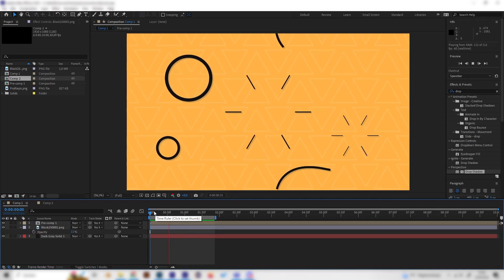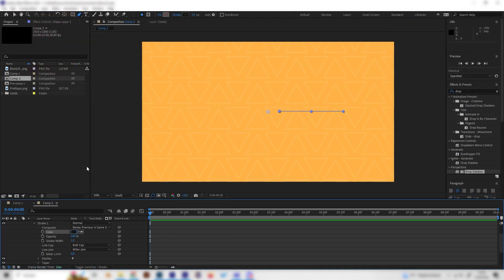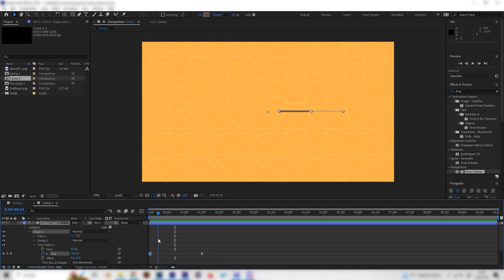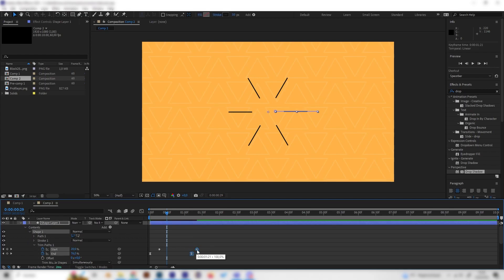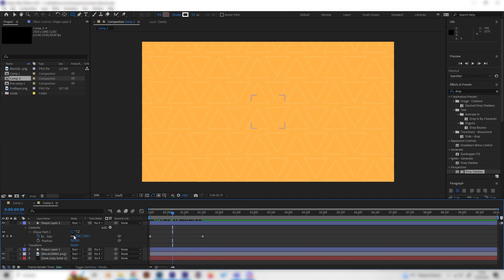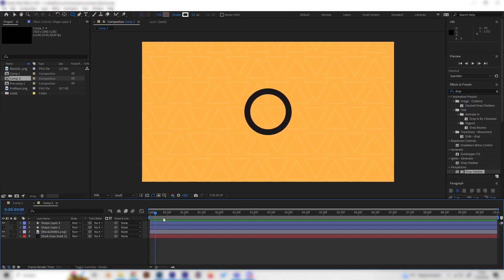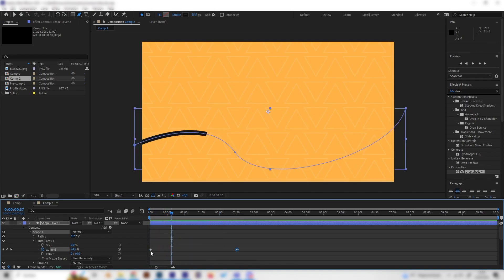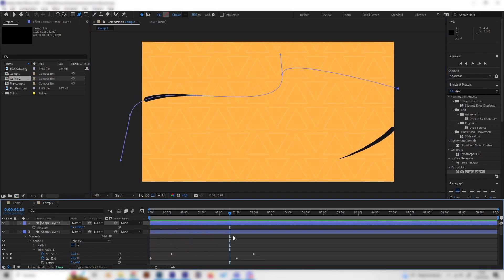After Effects: Essential Shapes for Motion Graphics | Tutorial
In this aftereffectstutorial we will learn how to make shapes for motiongraphics. The shape animations include circle burst animations, line burst animations, and simple line animations. This motion graphics shape tutorial is easy for beginners.

Timestamps:

00:00 - Intro
00:25  -  Line Bursts
04:48 - Circle Shape Bursts
07:00  - Line Shapes